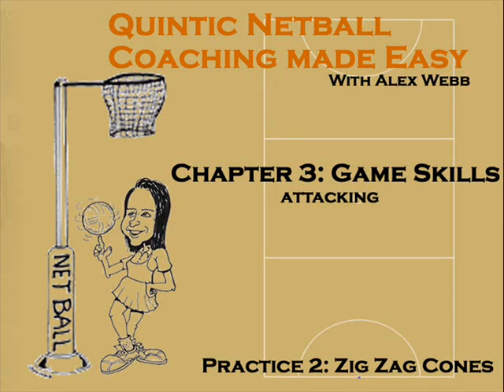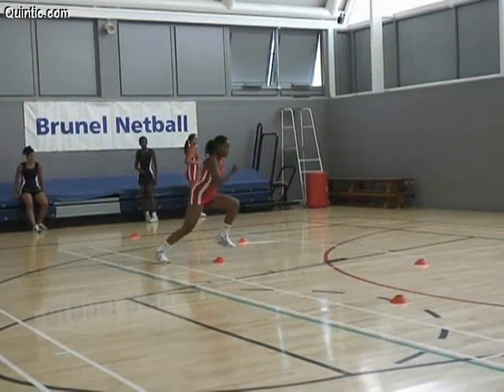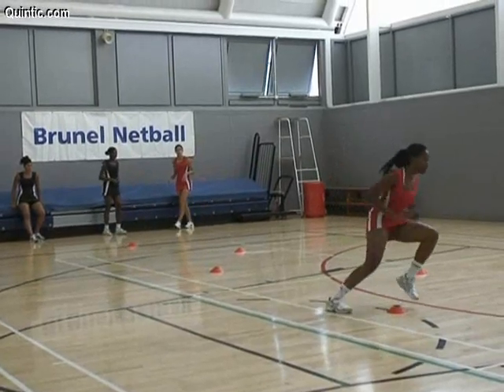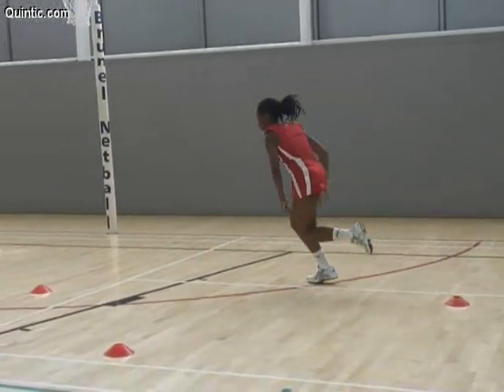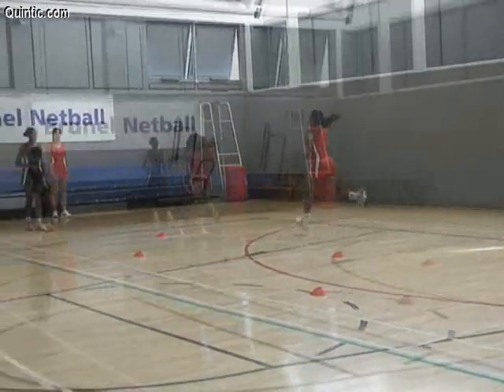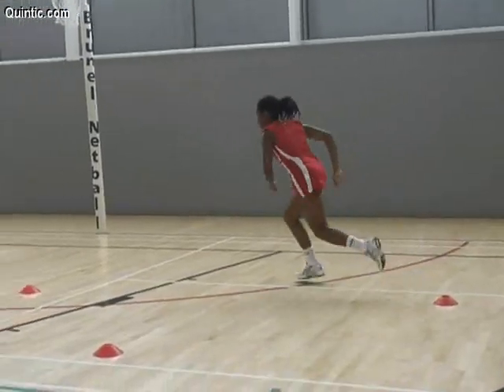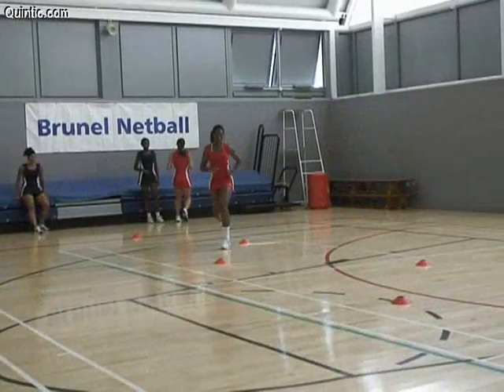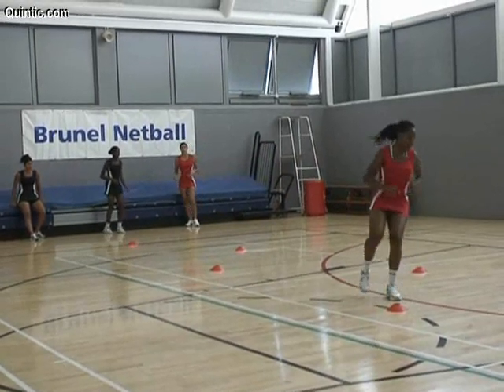Quintic Netball - Game skills attacking - zig zag cones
Quintic Netball Videos.